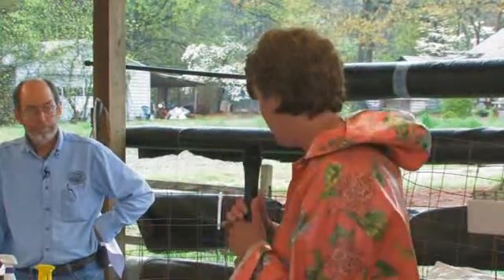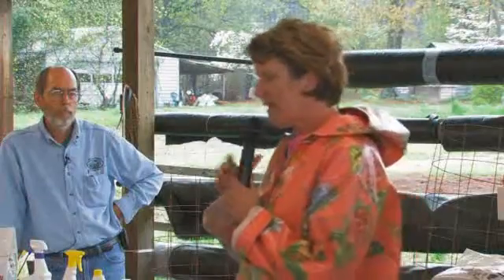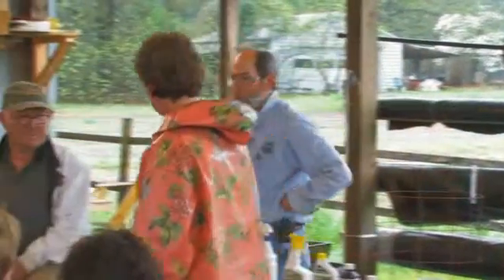Vegetable Gardening Intro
Wingard's Market Vegetable Gardening Workshop